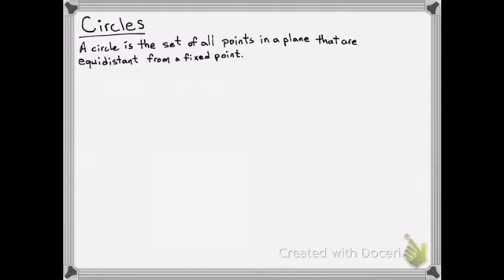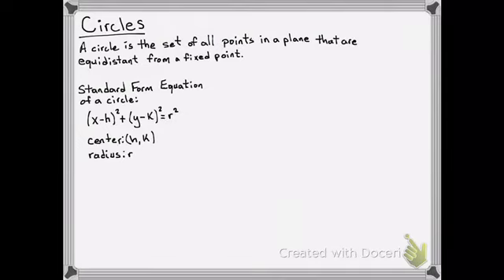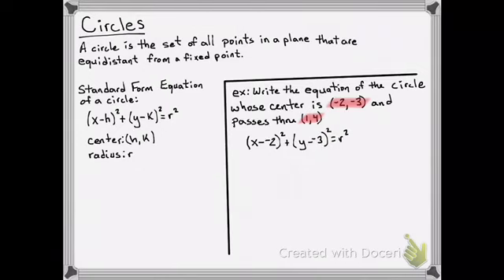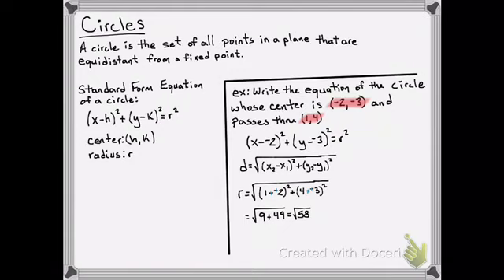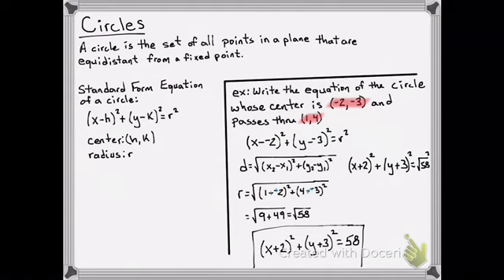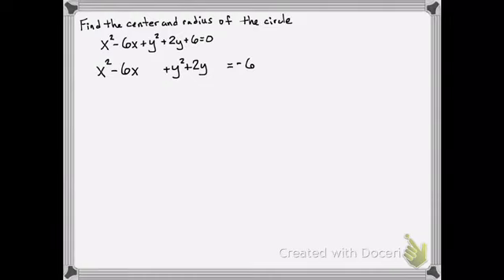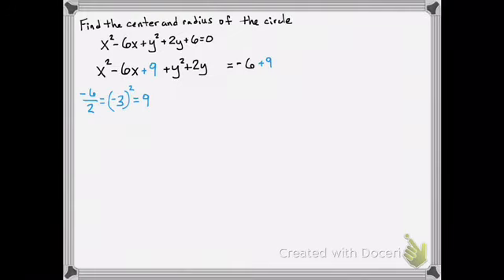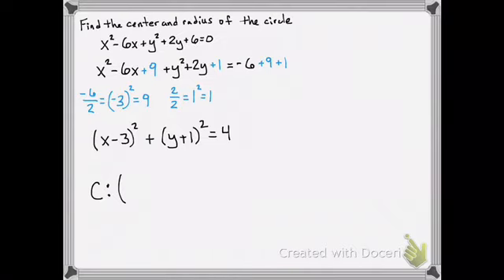Precal Video 7 Circles